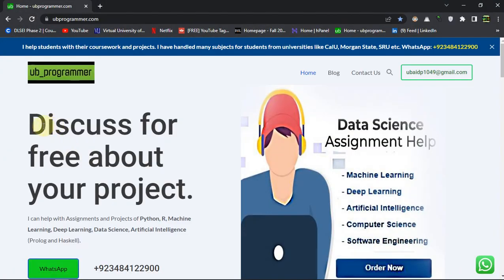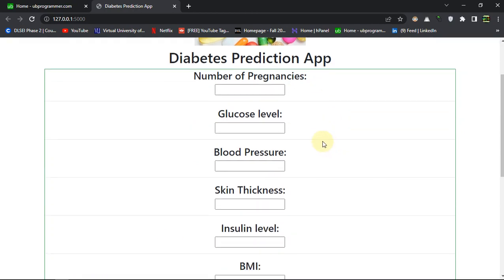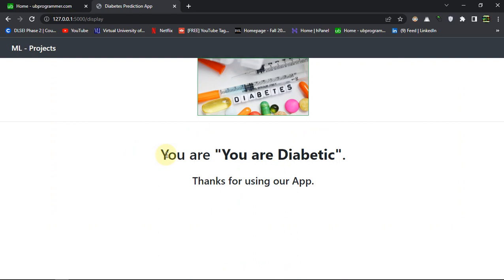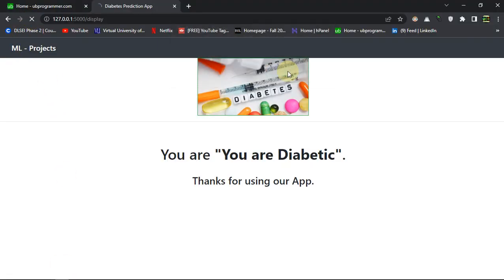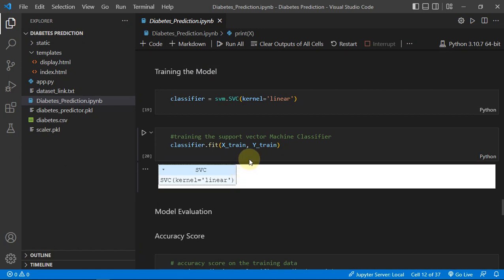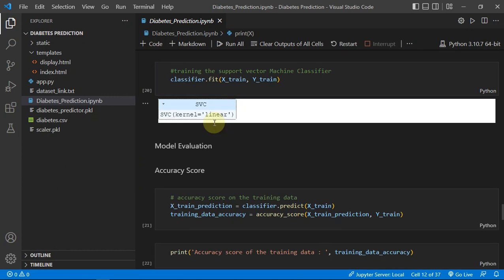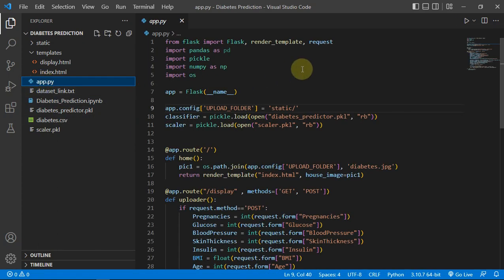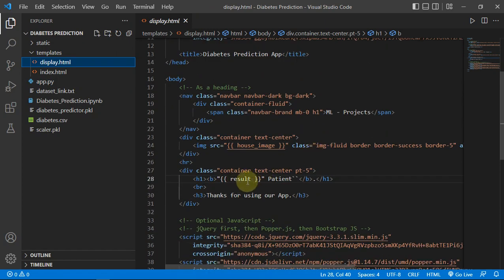Diabetes Prediction (End to End) Project Using Machine Learning with Flask Deployment | UBprogrammer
5 levels machine learning,
machine learning hidden door,
machine learning explanation,
data science course,
data scientist,
data science in 5 minutes,
data science applications,
data engineer,
best final year projects for it and cse for 2022,
deeplearning,
deep learning,
learning,
deep learning in 5 minutes,
simplilearn,
deep,
artificial intelligence,
artificial intelligence computers,
artificial intelligence applications,
general intelligence,
superintelligence,
computer intelligence,
python,
python 3,
python 2020,
python 2019,
learn python,
python course,
python basics,
python language,
python tutorial,
python programming,
programming,
r programming,
programming,
data exploration,
training,
data science training,
machine learning,
feature engineering,
language,
machine learning with r,
r tutorial,
data science,
data analysis,
data scientist,
data visualization,
r course,
research,
tutorial,
data science tutorial,
statistics,
quantitative,
visualization,
statistical software,
data,
machine learning,
machine learning for beginners,
python machine learning projects for beginners,
python machine learning program,
deep learning,
deep learning beginner,
opencv projects,
nlp projects,
object detection projects,
tensorflow projects,
pytorch projects,
forecasting deep learning,
stock prediction,
neural nets,
object detection,
style transfer,
nlp,
opencv,
python,
python projects,
mini projects,
projects,
python projects for beginners,
5 mini projects,
UBprogrammer,